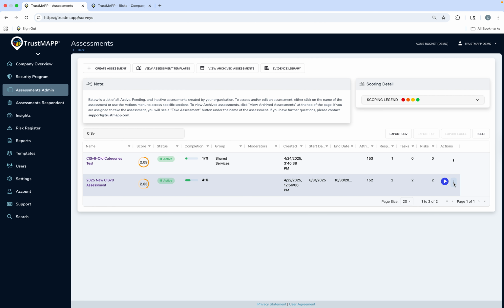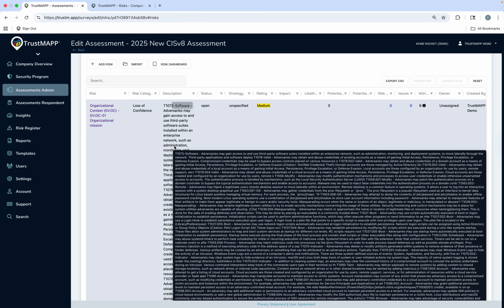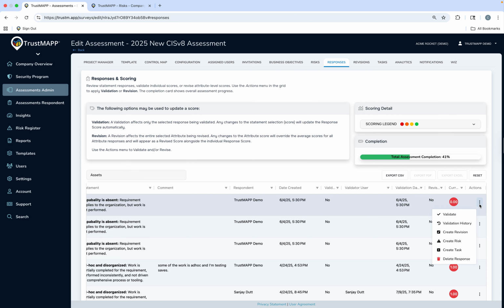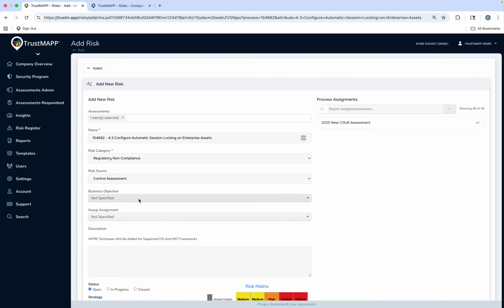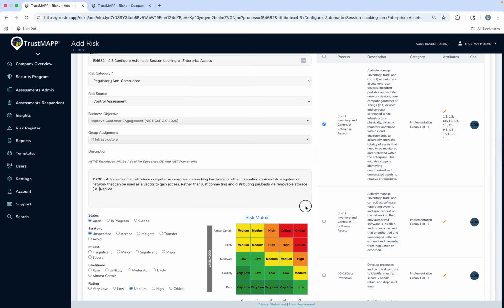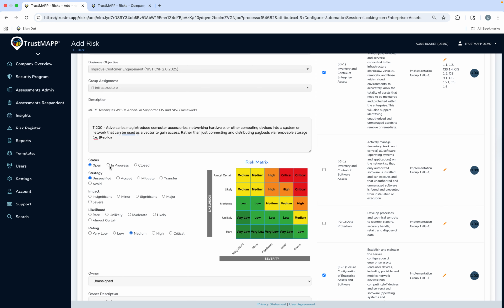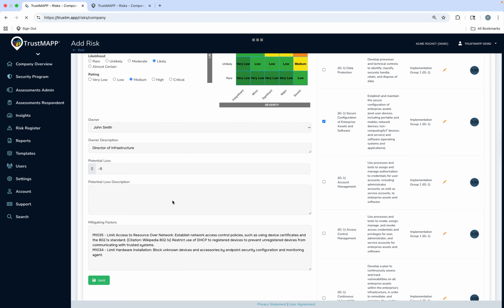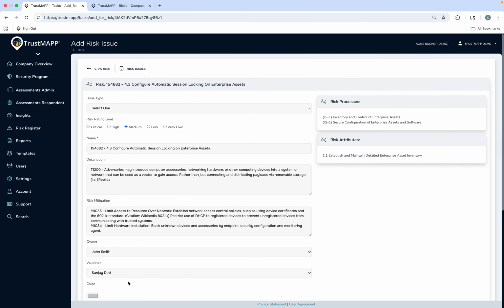Creating A Risk In Assessment From Response with TrustMAPP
Learn how to easily create and manage risks in TrustMAPP with this step-by-step tutorial. In this video, we’ll walk you through the process of adding a new risk, defining its details, setting severity levels, and linking it to the right controls and objectives within your TrustMAPP environment.

Whether you’re just getting started with TrustMAPP or looking to refine your risk management process, this tutorial will give you the tools and knowledge to confidently document and track risks in your organization.

What you’ll learn in this tutorial:

How to navigate to the Risks section in TrustMAPP

Steps to create a new risk entry

How to assign attributes such as severity, likelihood, and impact

Ways to link risks to controls, objectives, groups or assessments

Best practices for keeping your risk register organized

Creating and Assigning Risk Issues

TrustMAPP makes operationalizing risk management clear and efficient — and this tutorial will help you get the most out of it.